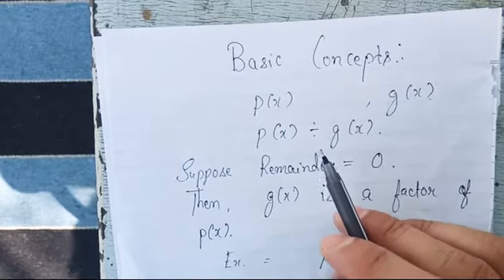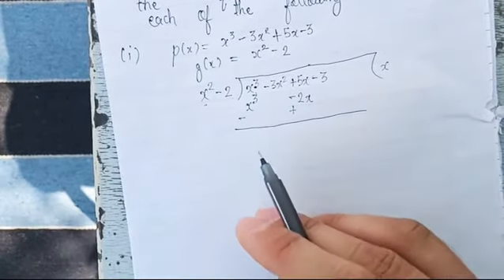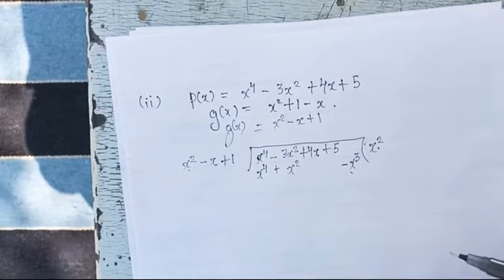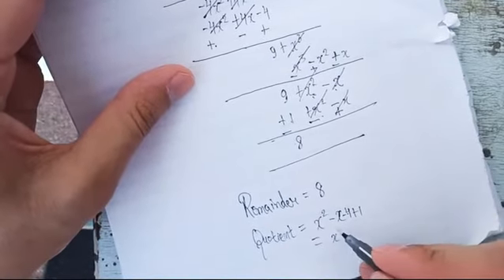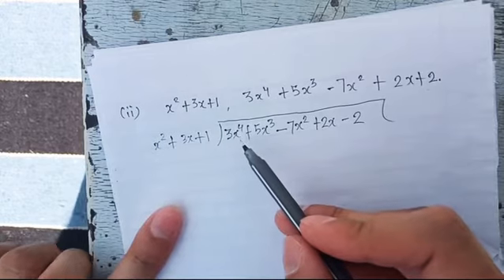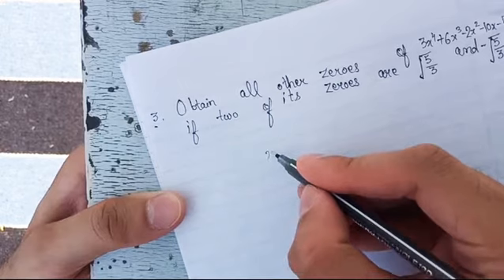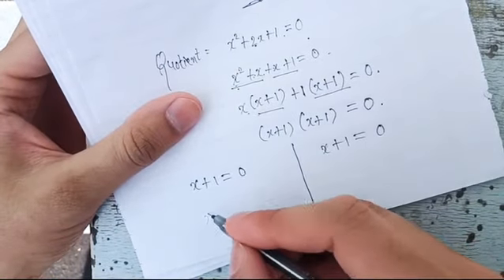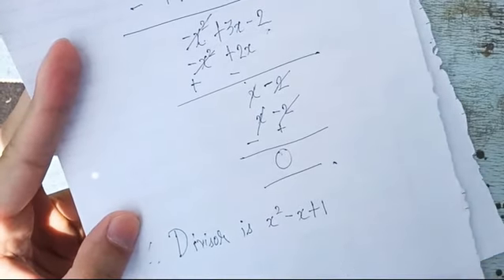Exercise - 2.3 Polynomials.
Basic concepts of division of polynomials plus questions based on it.